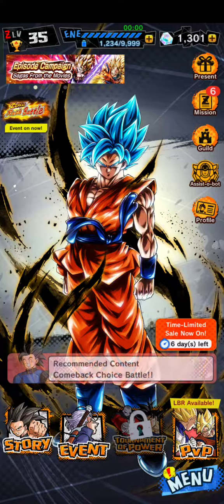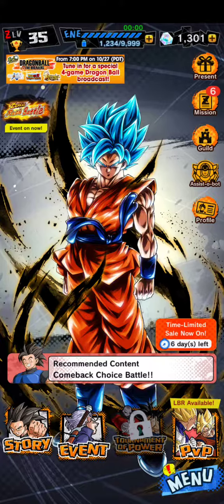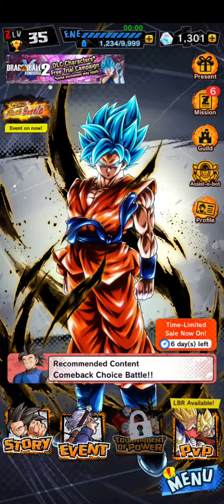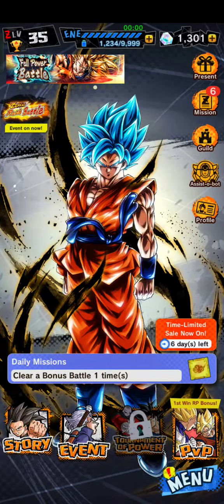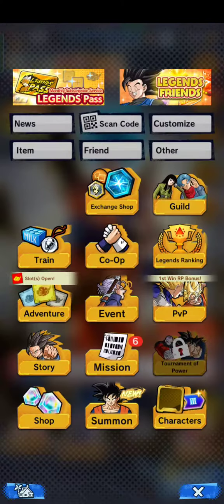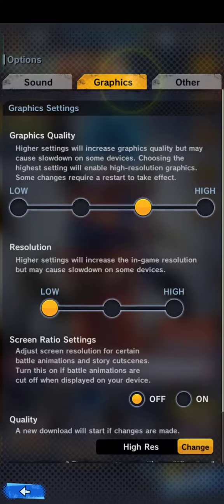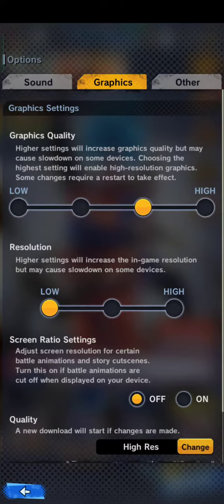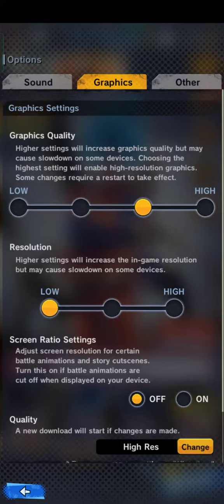Low and High Resolution Options! How to Adjust Graphics Settings in Dragon Ball Legends?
How to Adjust Graphics Settings in Dragon Ball Legends.